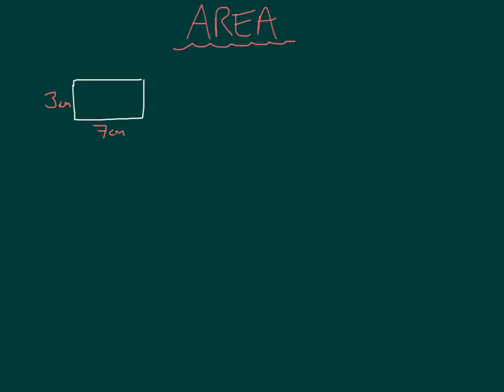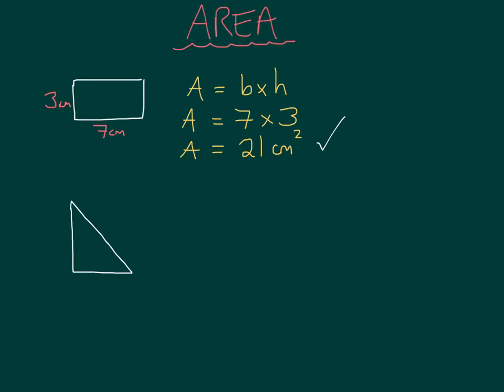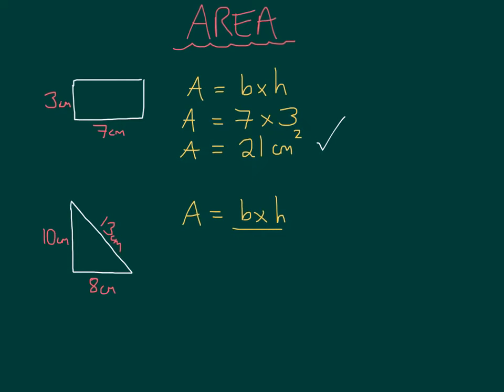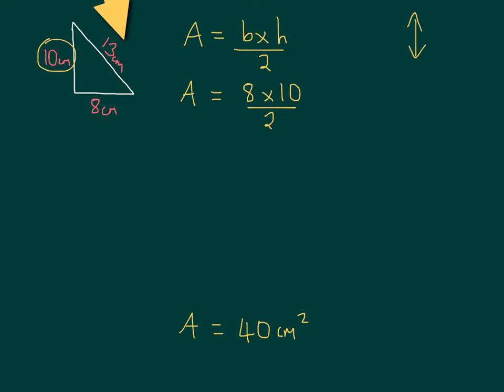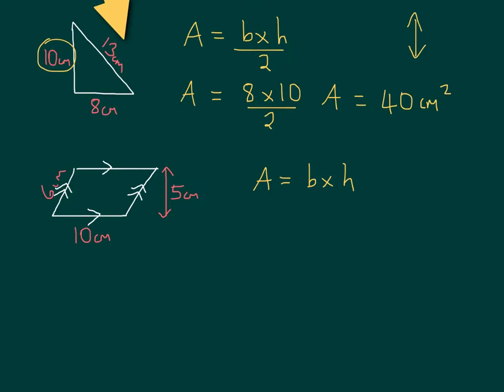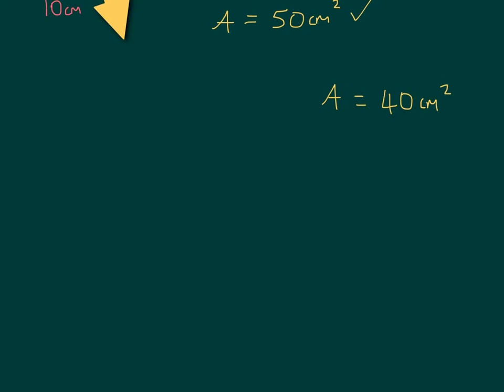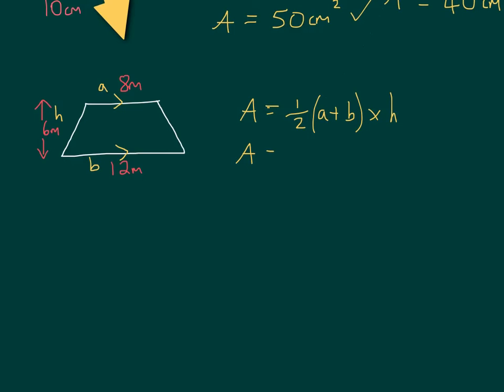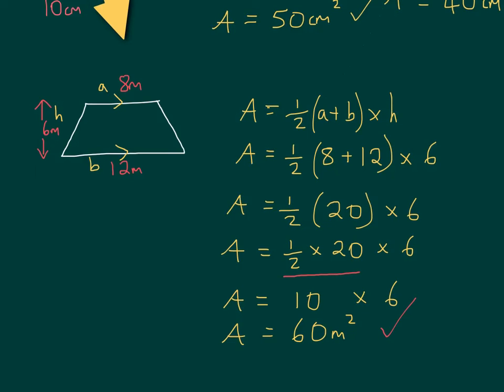Area of 2D Shapes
Learn how to find the area of 2D shapes such as rectangles, triangles, parallelograms and trapeziums. This is a Level 4/Level 5 topic.